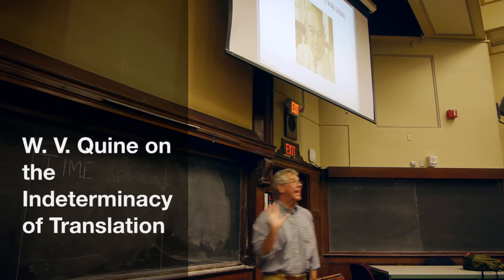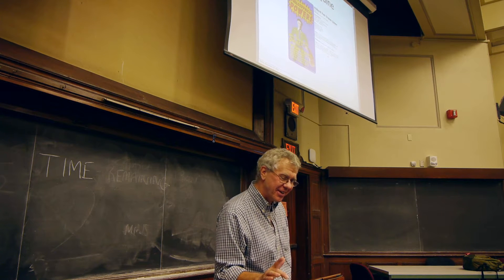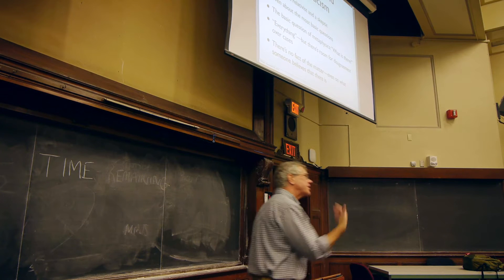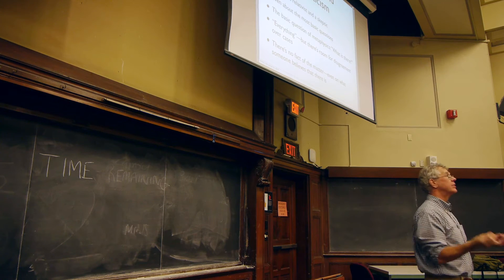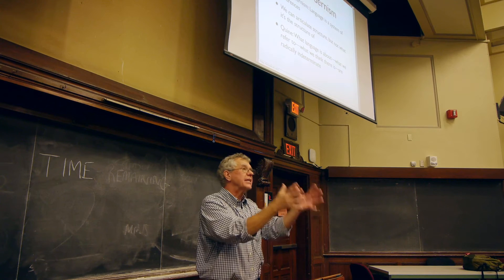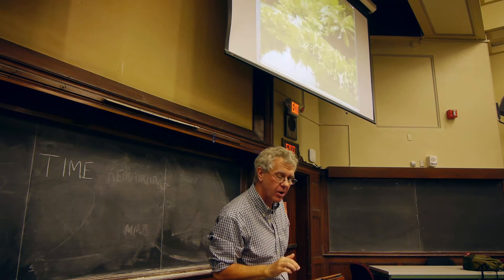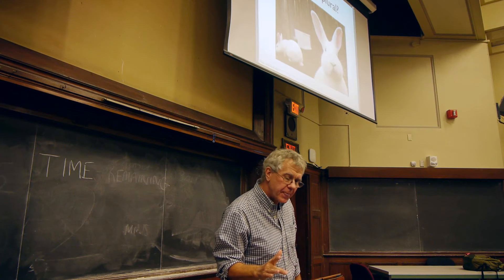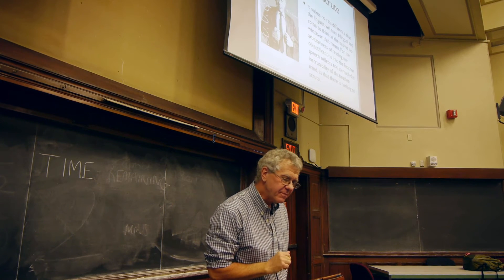W V Quine on the Indeterminacy of Translation